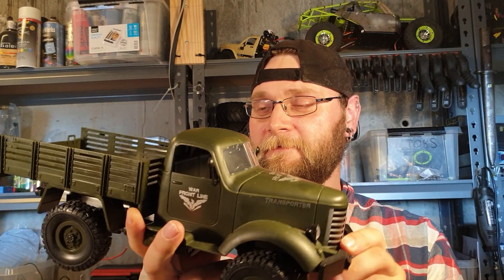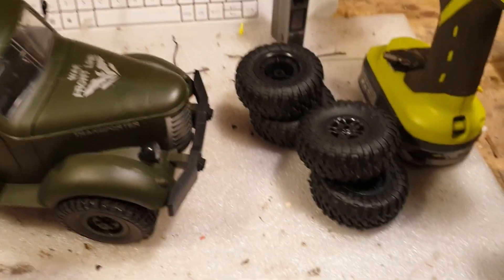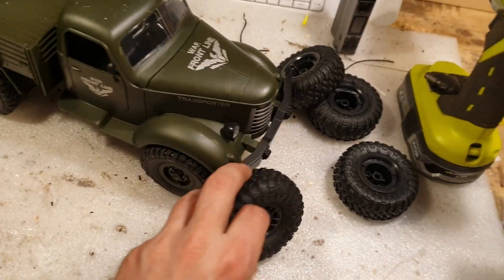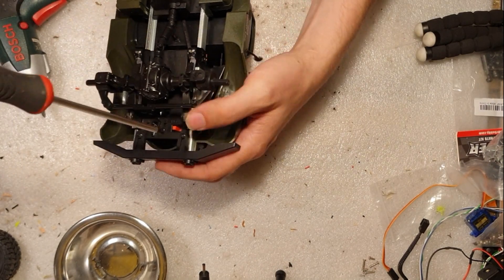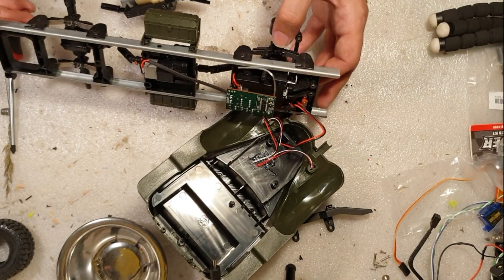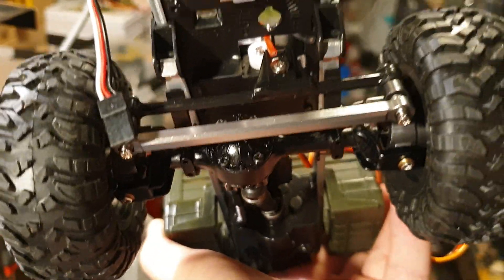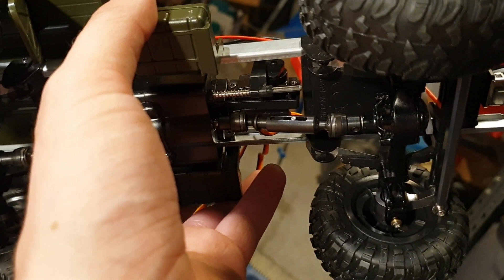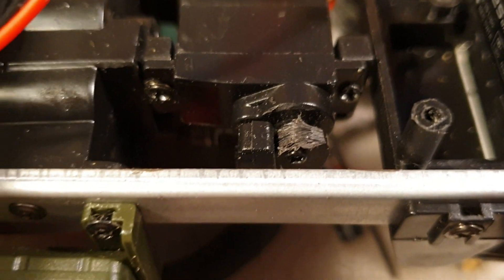JJRC Q61 1/16 Tear Down and Rebuild. 2 Speed, 370 Motor, New esc and 2s lipo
YES!!! JJRC Q61 Finaly we got oure hands on it after over a month waiting.  While shipping the tires were destroyed and axles bent.
So tear it down and replace it with some goodies :D

Steering servo